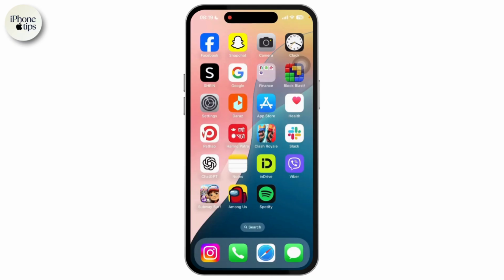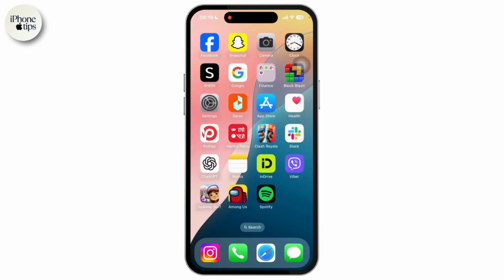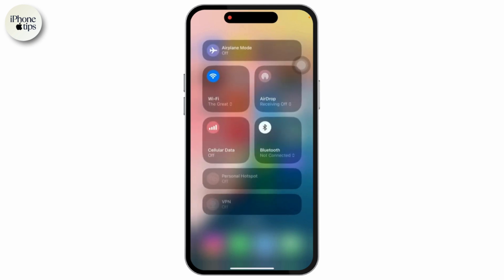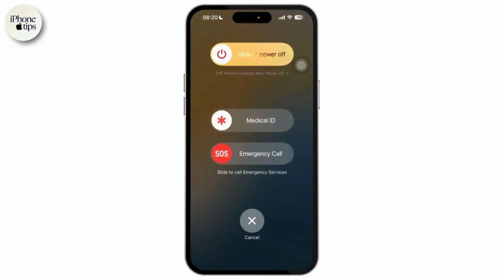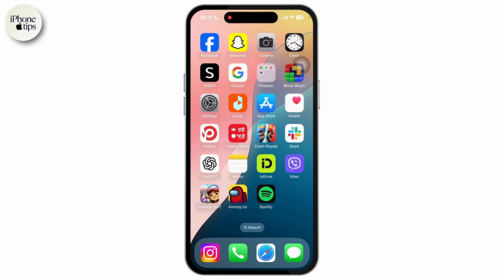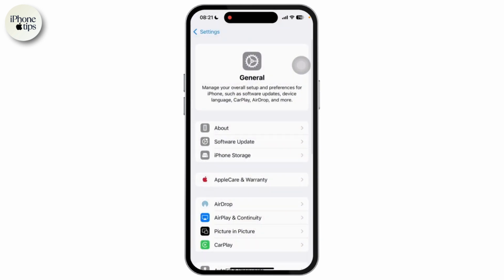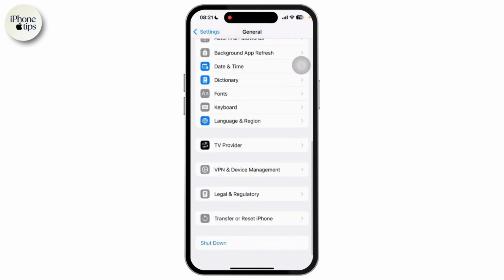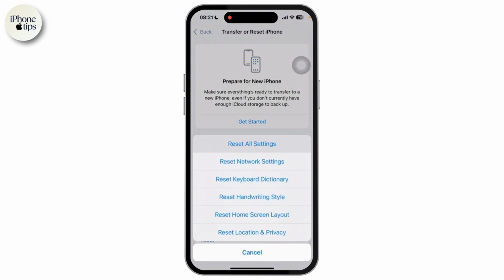How to Fix “Cannot Connect to App Store” Error on iPhone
In this video you will learn about How to Fix “Cannot Connect to App Store” Error on iPhone.

How to Fix “Cannot Connect to App Store” Error on iPhone (2025)!
Having trouble connecting to the App Store on your iPhone? Don’t worry, this video will show you the simple steps to fix the “Cannot Connect to App Store” error quickly. Whether you’re wondering, "Why can’t I connect to the App Store?" or need a solution to resolve the issue, this tutorial covers various methods to get your iPhone back online and accessing the App Store. Watch now to fix your connection problem today!

Timestamps:

00:00 How to Fix “Cannot Connect to App Store” Error
00:10 Why Can’t I Connect to the App Store on My iPhone?